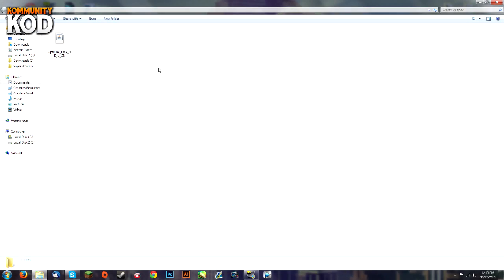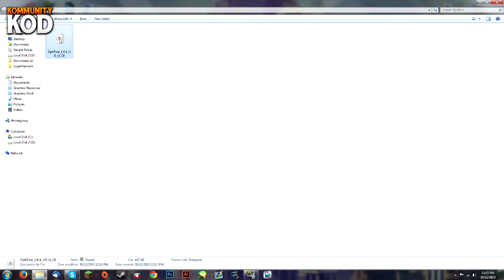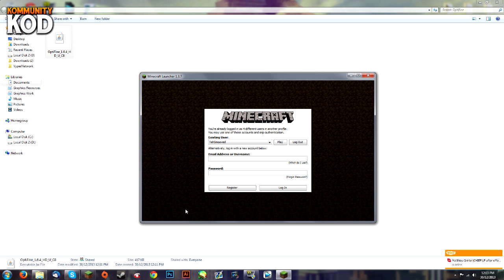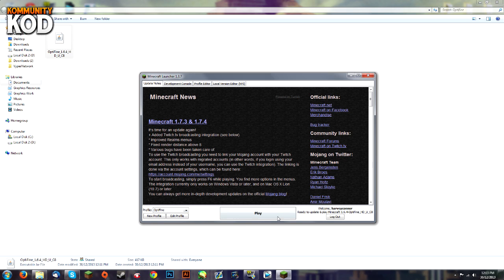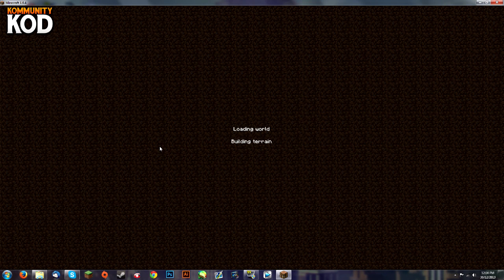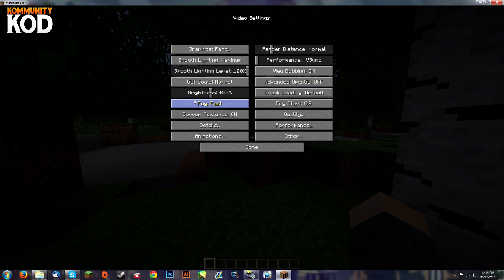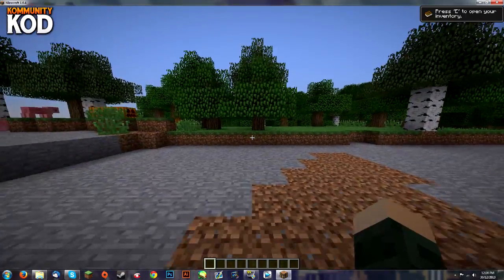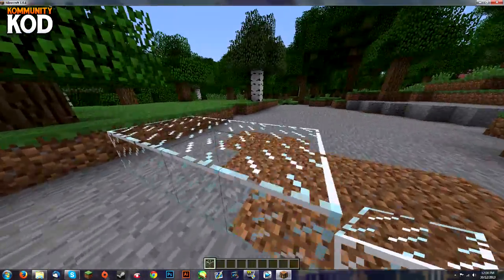Minecraft Mod - How to Install Optifine - Easy Mod Install Tutorial (1.7.2/1.6.4/1.6.2)